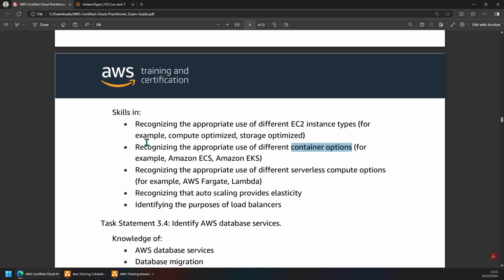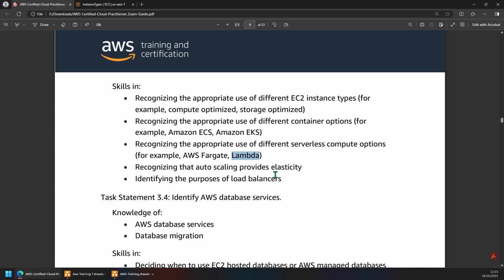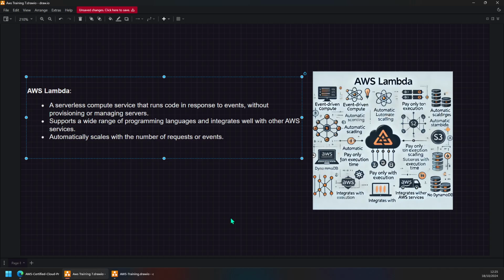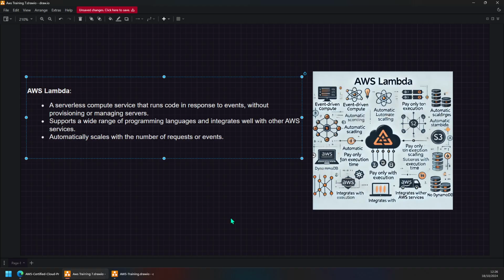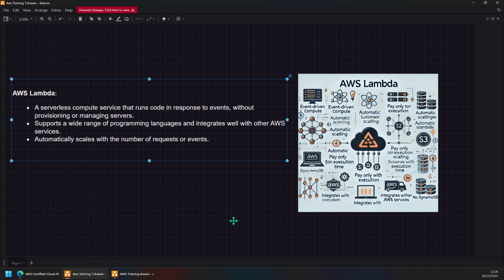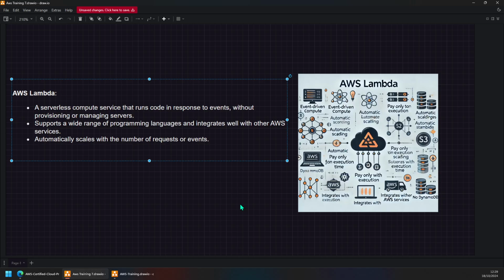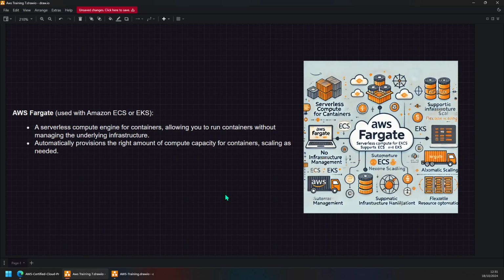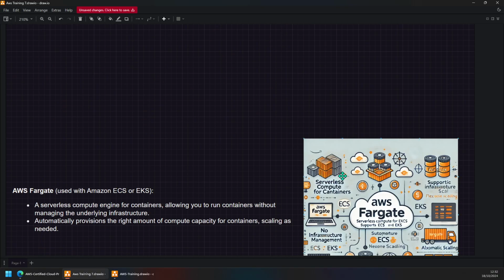Arch - Different serverless compute options